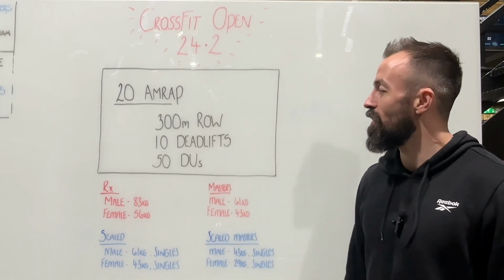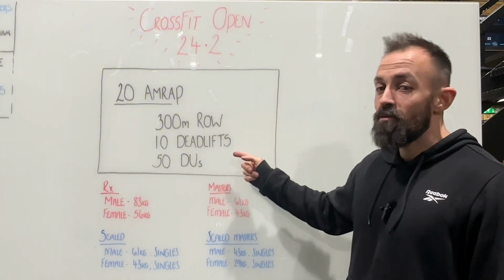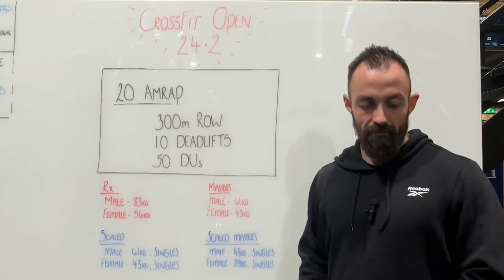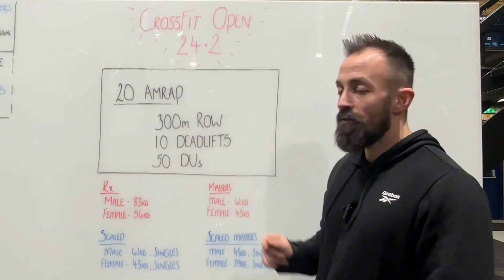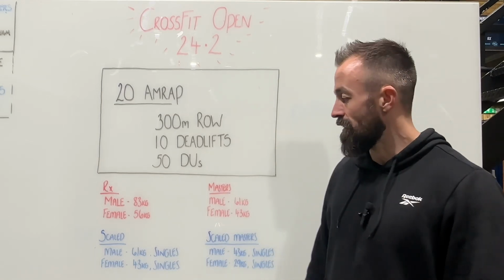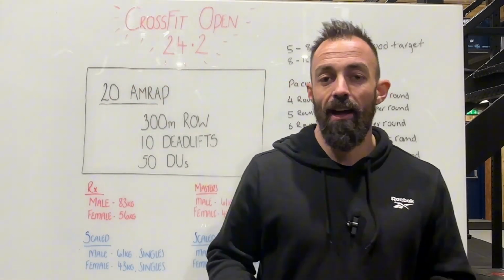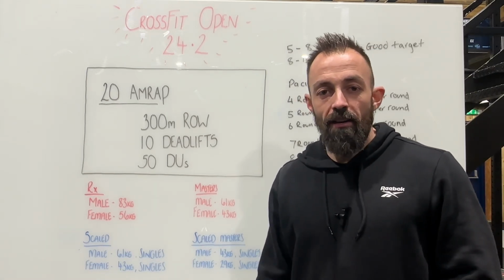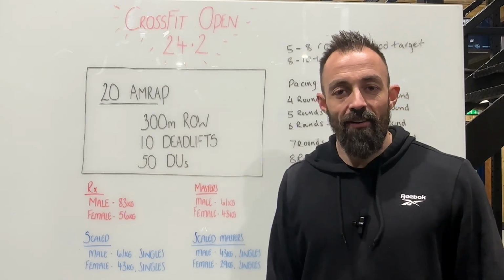CrossFit Open 24.2 - Tips and Movement Standards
Well, a 20 minute amrap consisting of rowing, deadlifts and double unders…

Here is my take on the workout and tips I’d suggest to get the best score.

Let me know how you get on in the comments 😀